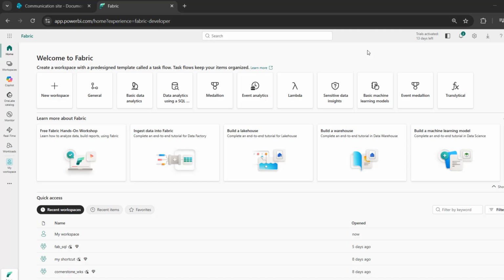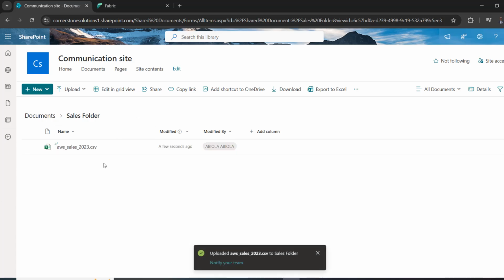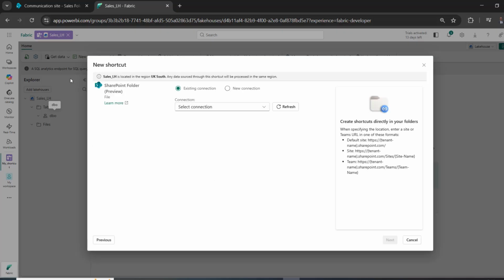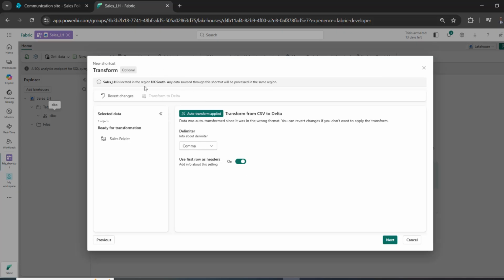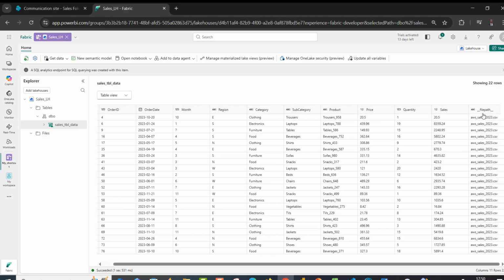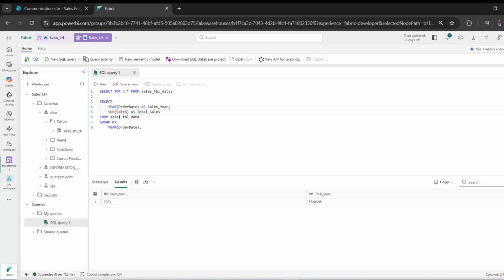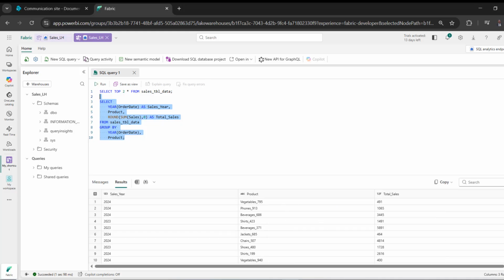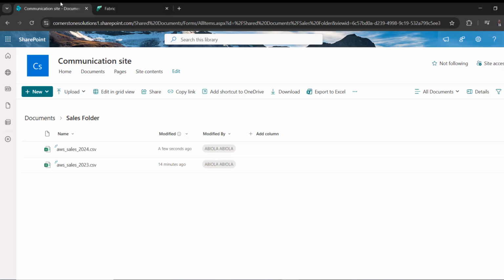Create SharePoint Shortcut in Fabric Lakehouse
✨ In this video, I’ll walk you step by step through how to create a SharePoint Shortcut in Microsoft Fabric Lakehouse. This powerful feature lets you seamlessly analyze SharePoint files directly in Fabric—without the need to copy data or build complex ETL pipelines.

Whether you’re a data engineer, analyst, or business user, this tutorial will help you unlock productivity and streamline collaboration across your organization. 🚀